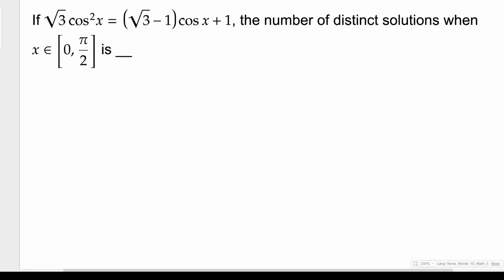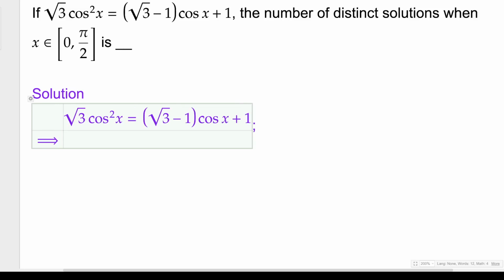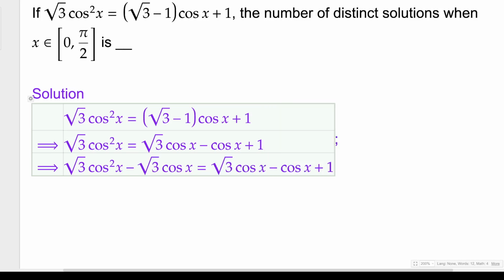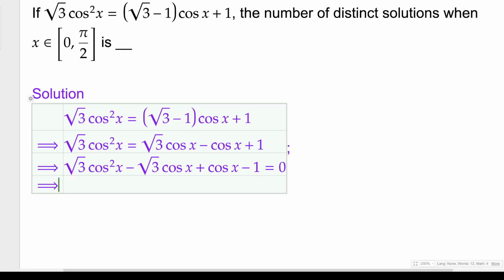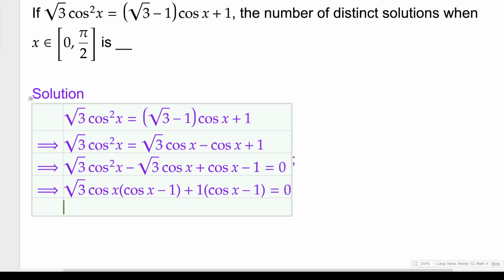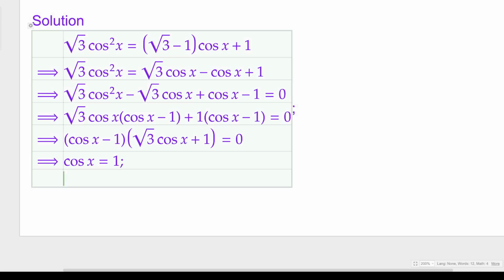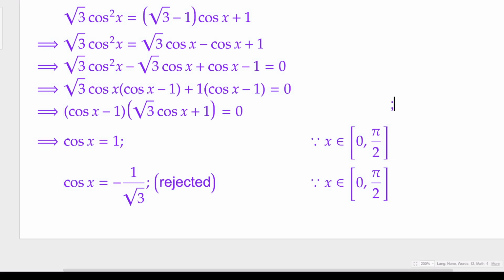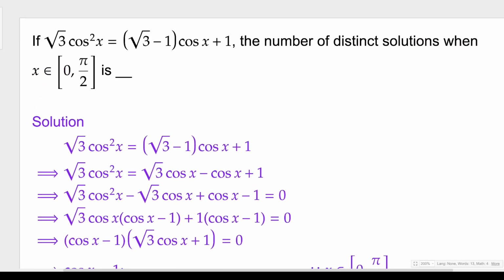Problem Solving | Trigonometry | JEE Main 2021